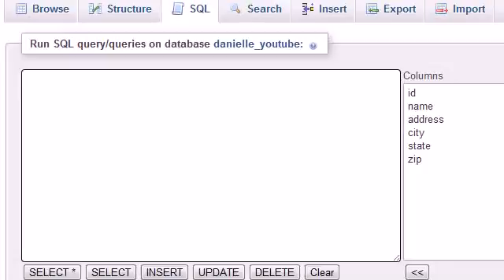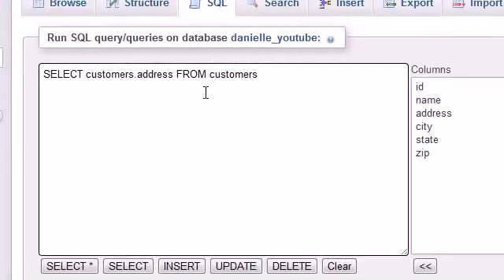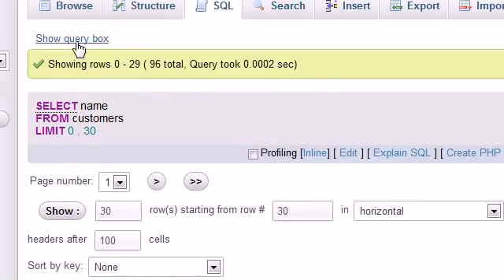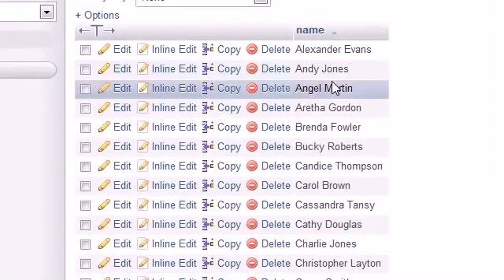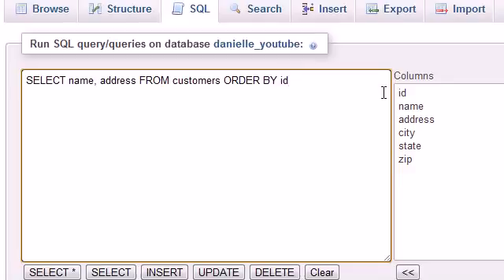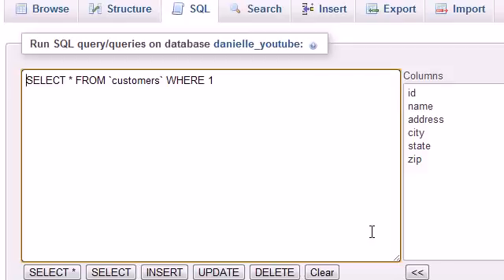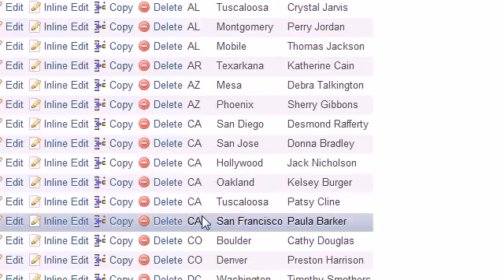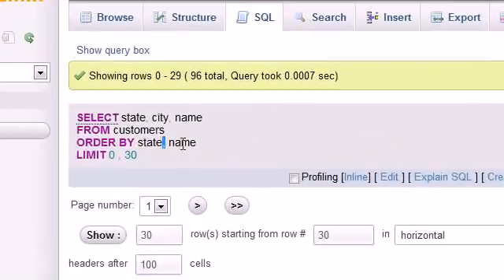MySQL Database Tutorial 8 Sorting Results